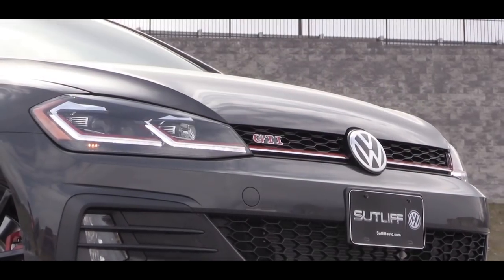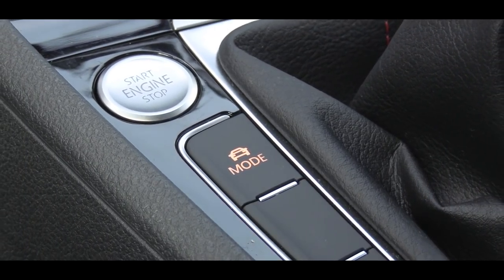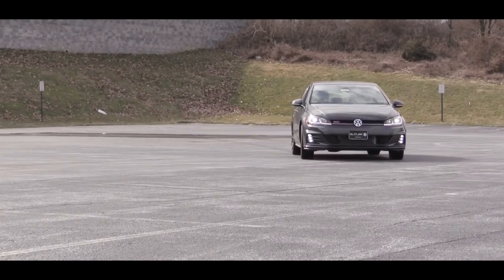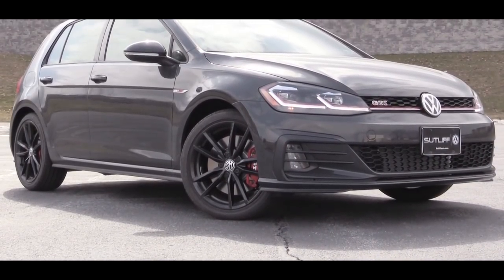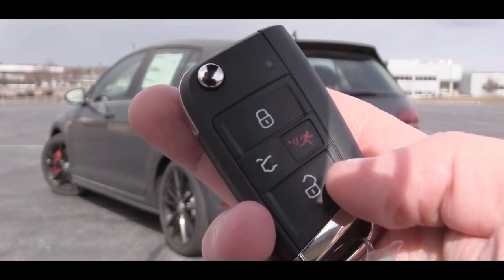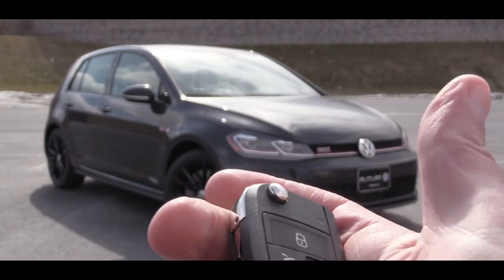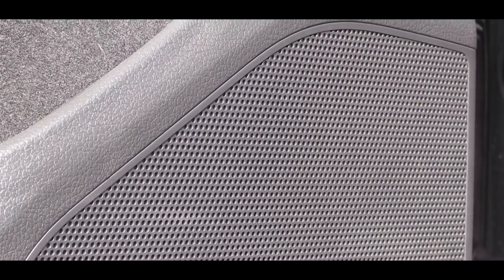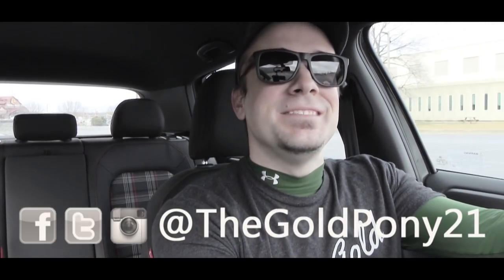2019 Volkswagen Golf GTI: Review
In this video I'll go for a test drive & completely review the NEW 2019 Volkswagen Golf GTI! With more power for 2019 of course I'll test out acceleration, shifter, braking, steering feel. rear legroom, sound system & much more!

Big thanks to Sutliff Volkswagen in Harrisburg, PA for allowing me to check out the NEW 2019 Volkswagen Golf GTI! For more information on their inventory please feel free to visit their website below.